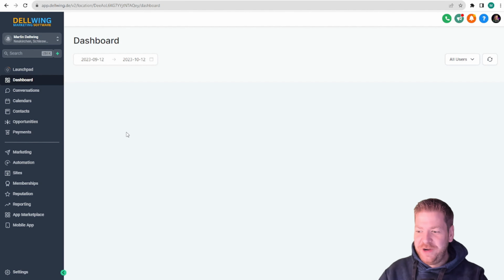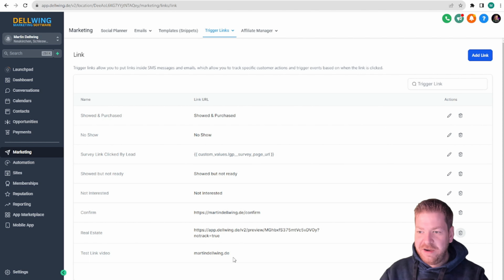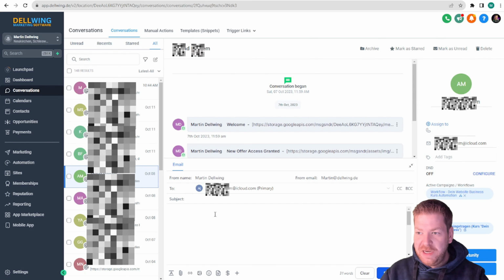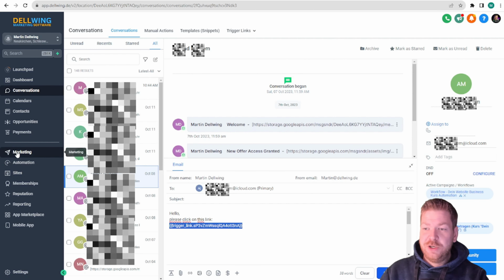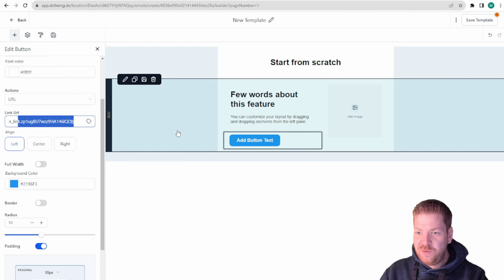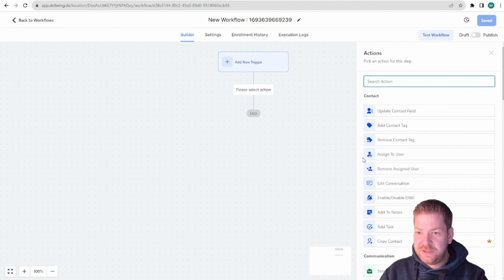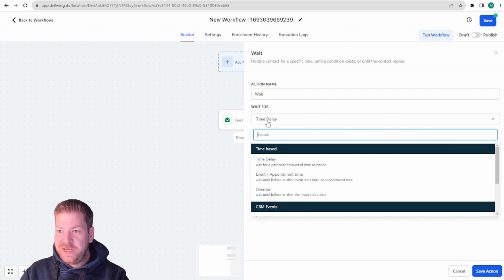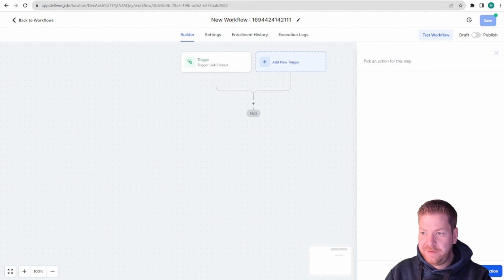GoHighLevel Trigger Links | The Comprehensive HighLevel Trigger Link Tutorial in English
How to use Trigger Links in HighLevel?
Trigger Links are absolutely powerful when it comes to tracking if, who, and when certain links were clicked. Moreover, thanks to Trigger Links, you can create smart automations that are out of this world.
🎁 30 DAYS FREE HIGHLEVEL UNLIMITED OR PRO TEST

🚀 YOU ALREADY HAVE AN ACCOUNT BUT WANT TO JOIN MY TEAM?
00:00 Intro
00:11 Where to Create Trigger Links
00:30 How to Create Trigger Links
00:55 How to Track Clicks on the Links
01:20 Using Trigger Links in Emails and Text Messages
01:55 Embedding Trigger Links in Email Templates
02:51 1st Automation - The Power of Trigger Links
04:19 2nd Automation